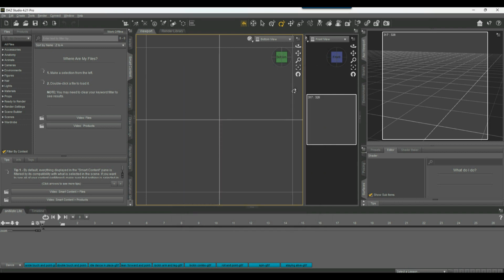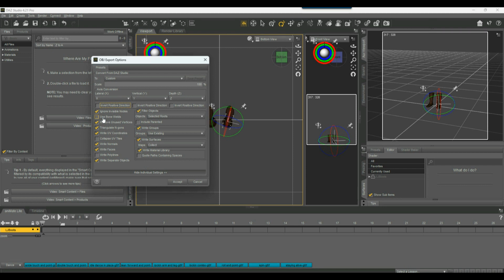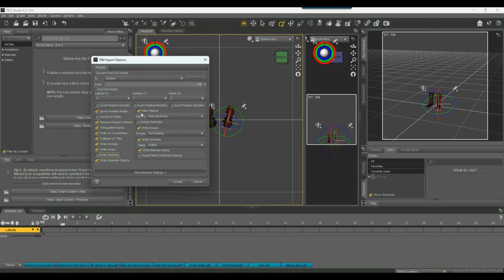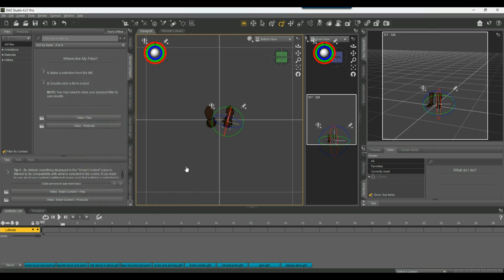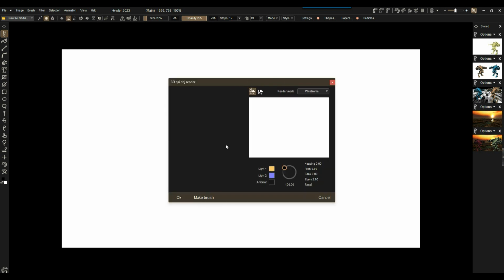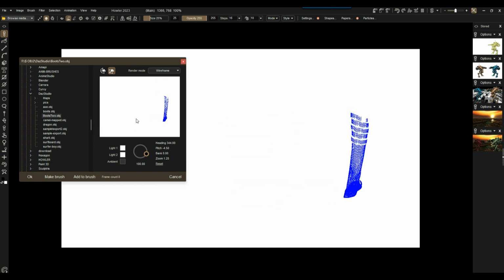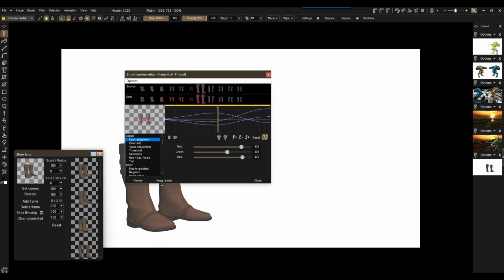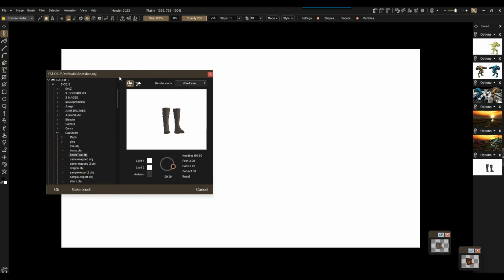Dogwaffle does 3D - part 10: from DAZ Studio via OBJ file export to PD Howler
(second attempt)

Here is a look at the export options in Daz Studio to OBJ file format and what to consider when the plan is to load the obj file into PD Howler